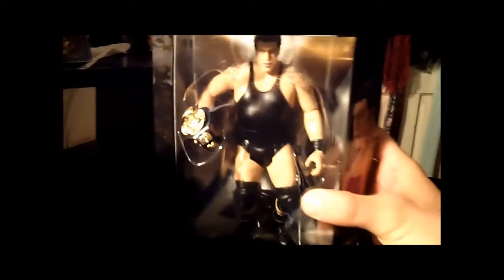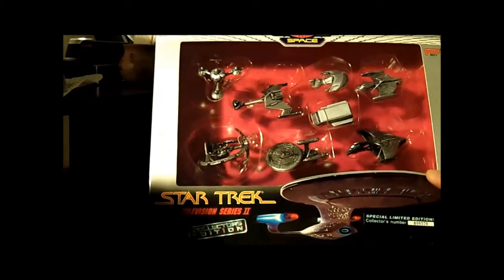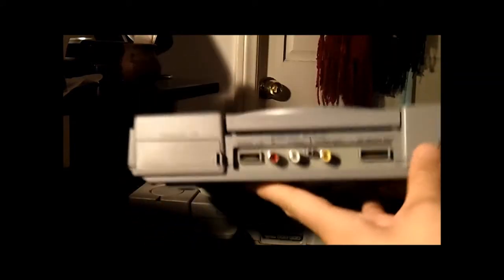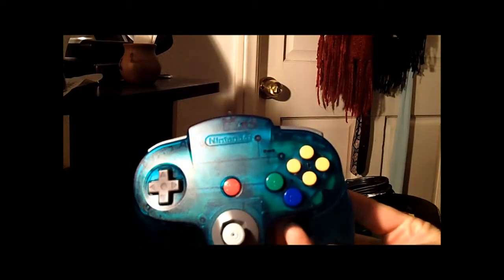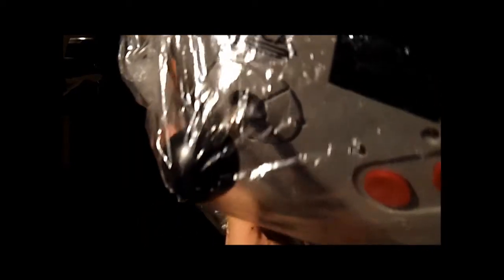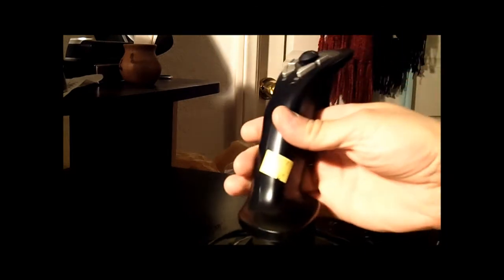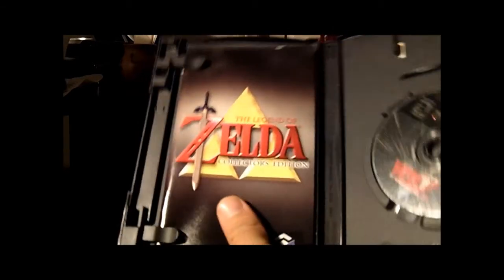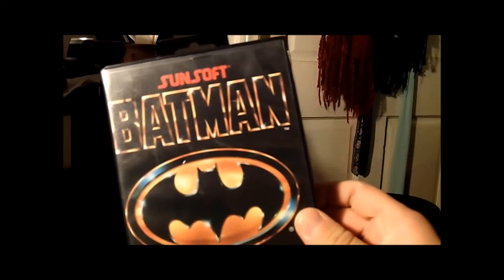January Pickups Video! Toys, Sony & Nintendo systems, joysticks, Sega & Nintendo games!!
January pickups from The Goodwill and some Thrift Stores.
At Goodwill:

WWE Classic Collectors Series Andre The Giant & Jimmy Superfly Snuka $5.99 each

Micro Machines Star Trek Collectors $3.99 Each

PS2 Slim Console $9.99

Sony PS1 Consoles Audiofiles SCPH-1001 $9.99 each

N64 Jungle Green  System with 3 Controllers Arctic, Orange, & Atomic Purple Controllers $17.99

Super NES Games:
Raiden Trad, Teenage Mutant Ninja Turtles in Time, Ultimate Mortal Kombat 3, Spiderman vs X-Men $2.99 each

Logitech Extreme 3D Pro $7.99

Xbox 360:
Rockband $2.99

PS1:
Destruction Derby 2 $1

Thrift Store:
Wireless Camerica Freedom Stick for NES, SNES, Genesis, & PC $2.00

Nintendo Gamecube:
Resident Evil Zero, Sonic Heroes, & Legend of Zelda Collectors Edition Promo

SNES:
Utopia $2.99